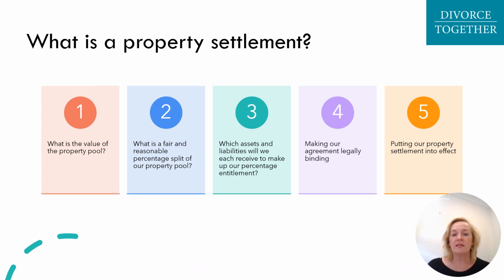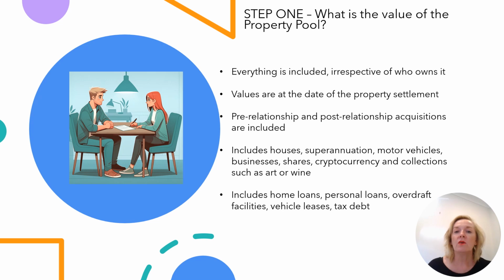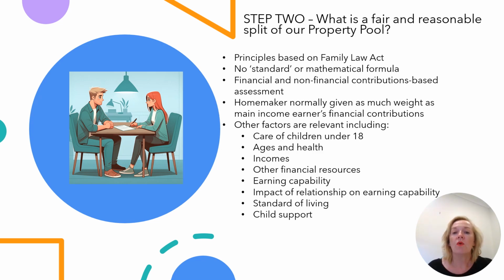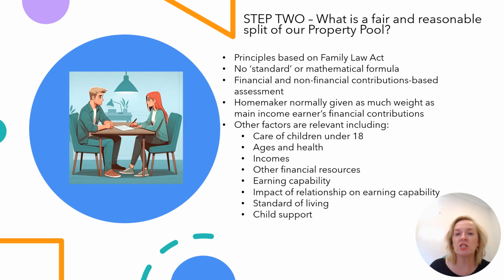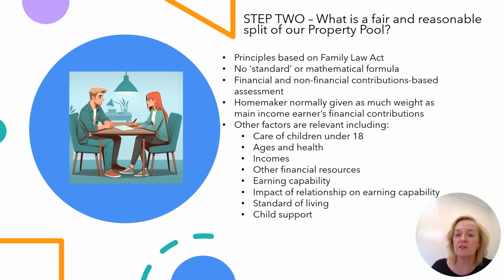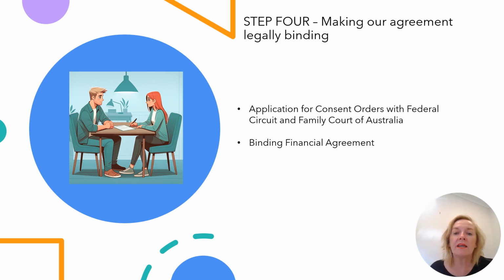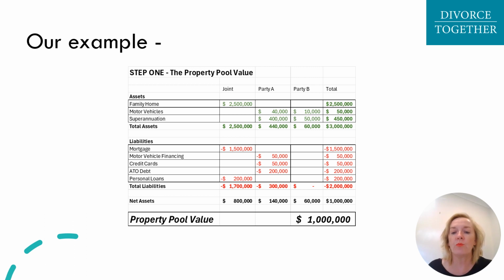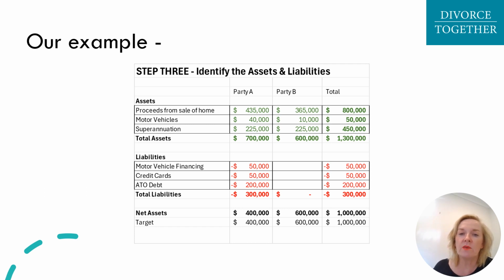The Family Law Property Settlement Process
There are many myths around family law property settlements in Australia. To make sure you have the correct information, we explain how a property settlement is worked out, to set you on your pathway to an amicable divorce.  Learn about:
- what is and is not included in a family law property settlement
- how and when property is valued
- how trusts and businesses affect a property settlement
- how initial contributions are treated
- adjusting factors that determine a fair and reasonable outcome
- how to document your family law agreement so that it is legally binding.

If you find this video helpful and would like to know more about the Divorce Together Amicable Divorce process, you can learn more on our or book a Free Discovery Session